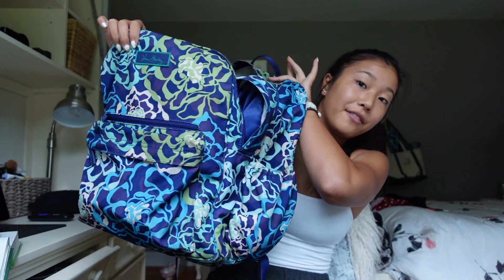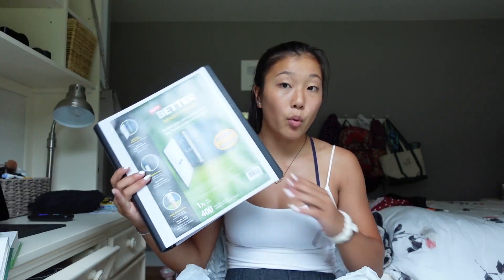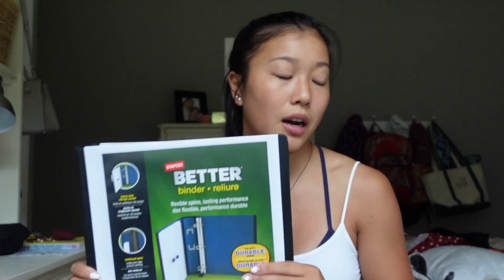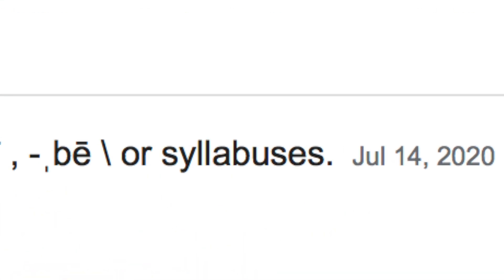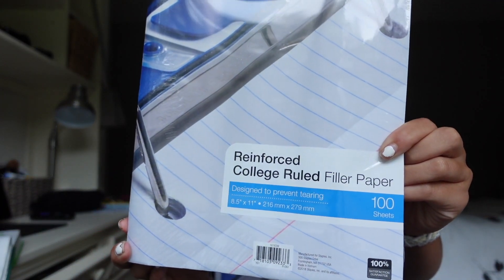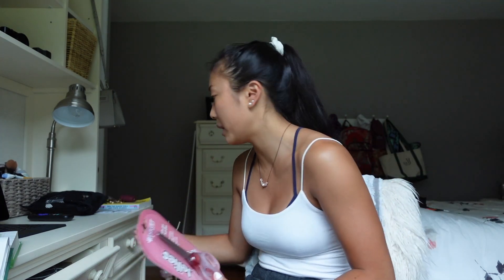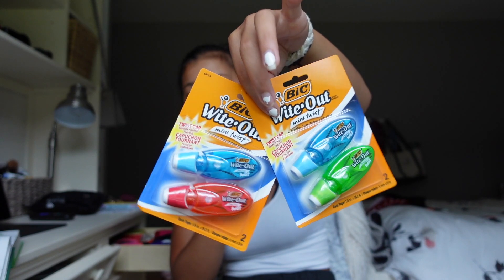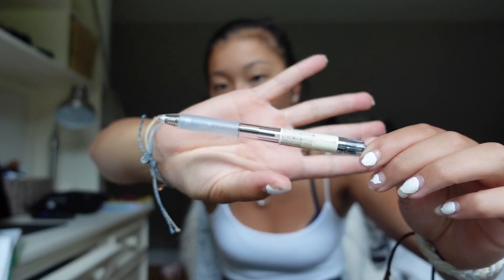SENIOR YEAR - BACK TO SCHOOL SUPPLY HAUL?!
Hey guys I really hope you enjoyed the video! I love and appreciate every single one of you SO much.

Make sure to stay up to date with my community section to get all the latest updates!

Last but definitely not least, thank you for making this amazing experience possible! I couldn’t be more grateful for this platform you guys have provided me with.